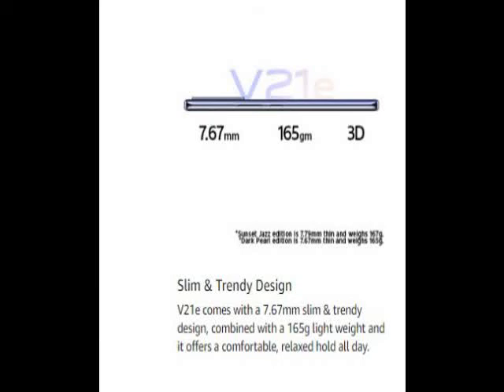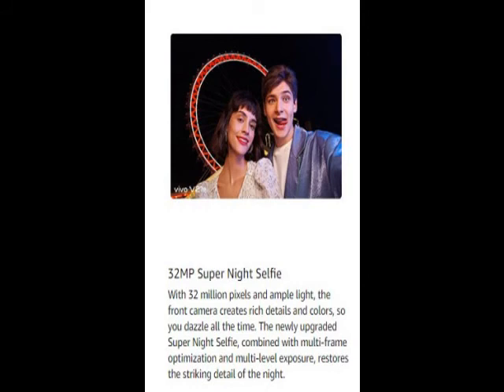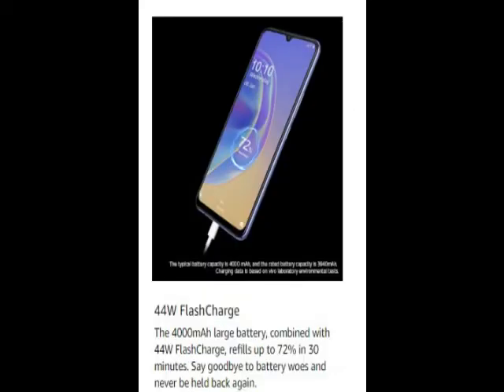Latest Vivo V21e 5G (Dark Pearl, 8GB RAM, 128GB Storage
Vivo V21e 5G (Dark Pearl, 8GB RAM, 128GB Storage..